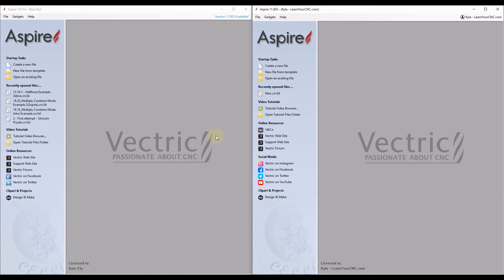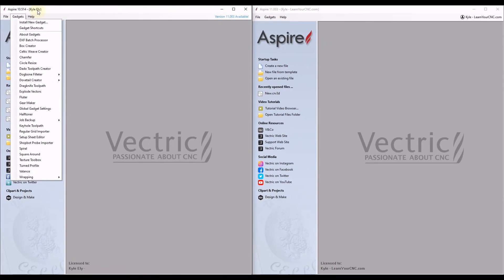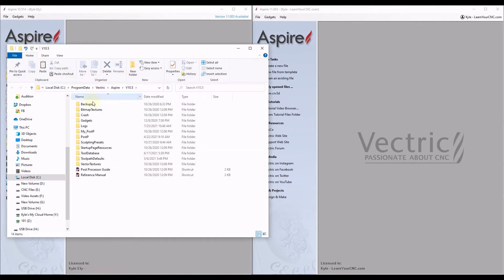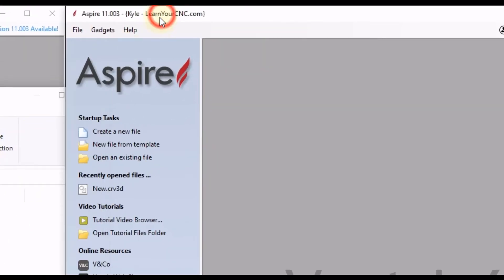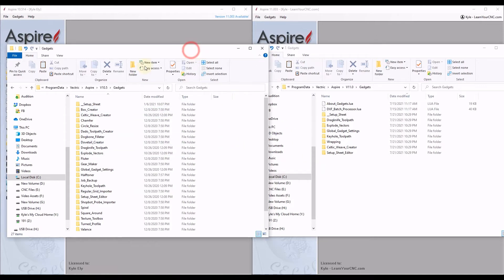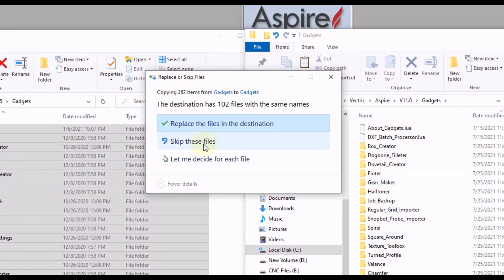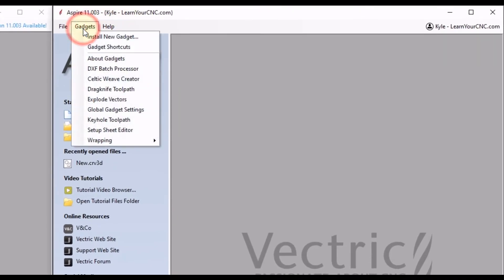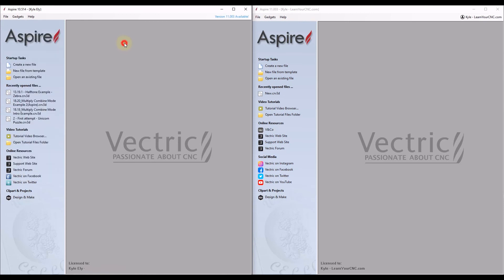How to Transfer Gadgets to New Version of Vectric - Vectric VCarve, Aspire, & Cut2D Quick Tip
Quick tip on how to transfer your gadgets from your old version to your new version of Vectric software. This works for Cut2D Pro, VCarve Pro, and Aspire.

**Please note: Personal Gadgets are stored in the folder C:\Users\Public\Documents\Vectric Files\Gadgets\Aspire V11.0 (with a different version number on the end for each version). Use this folder location if you cannot find the gadgets that you have added on.